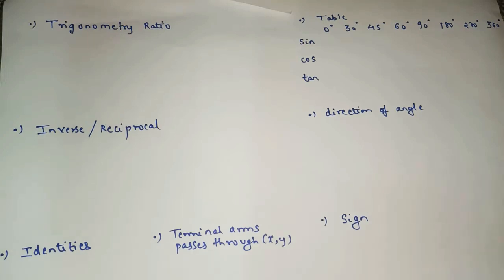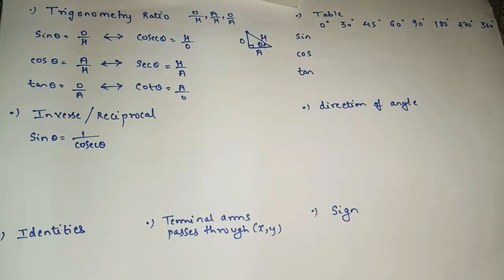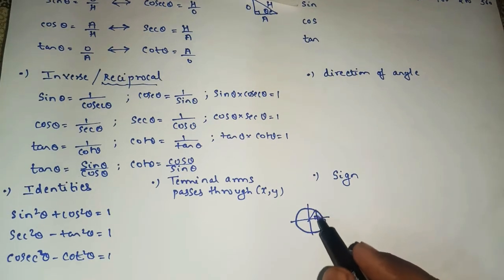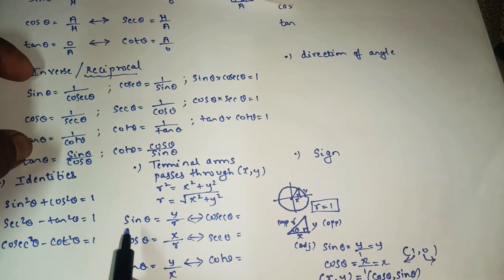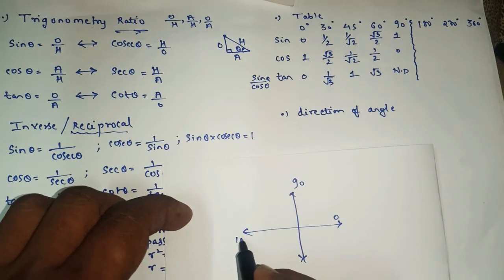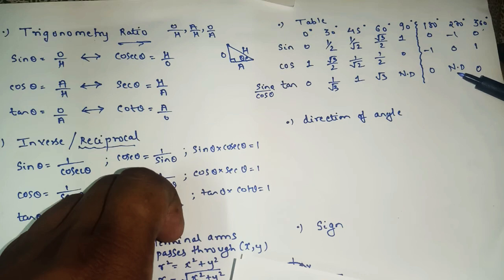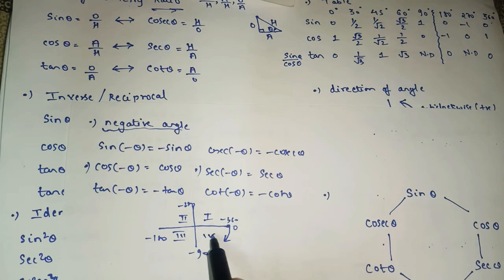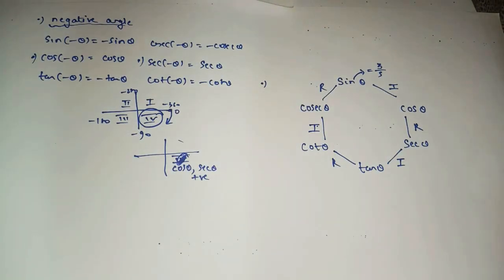TRIGONOMETRY 1 || PART 1|| XI SCIENCE..